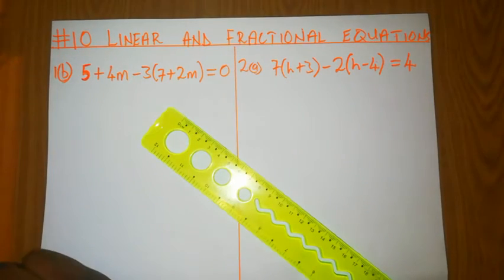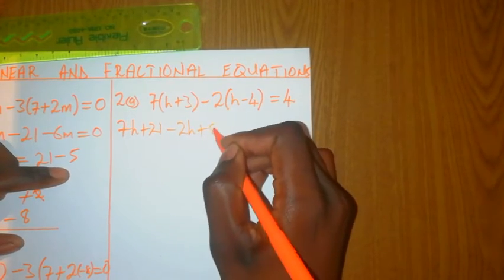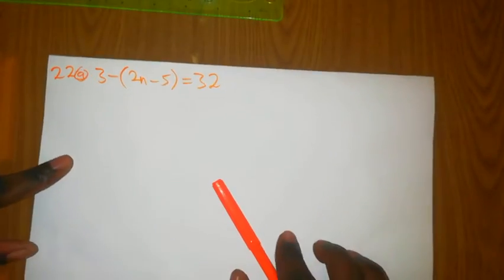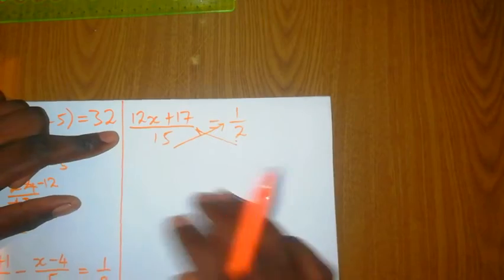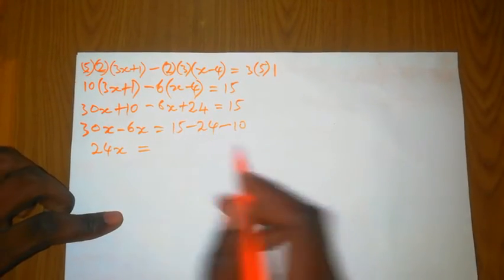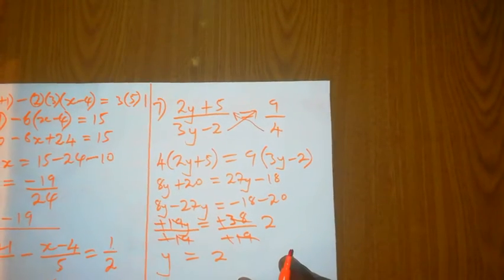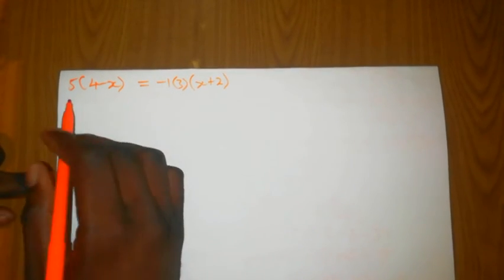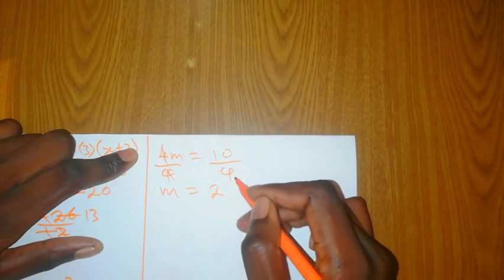MathsWithBenzis, O'level GCSE for ZIMSEC and Cambridge syllabus D only. Lsn #10 LINEAR & FRAC* EQTNS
I've demonstrated various ways of working out some various equations so if you're really following my workings you won't get lost. For June 2015 fractional equation method #2 I forgot the dinominator since the answer is x= —19/24.